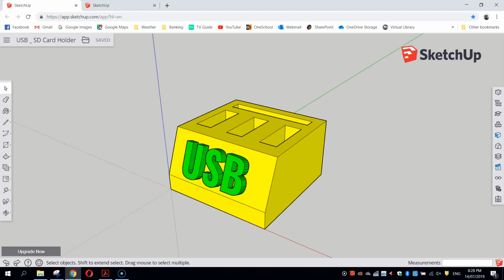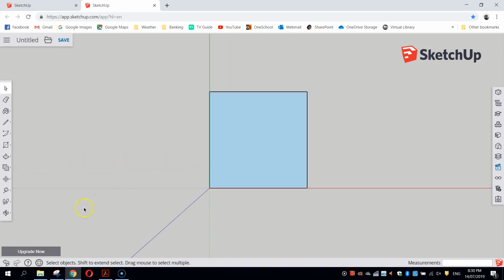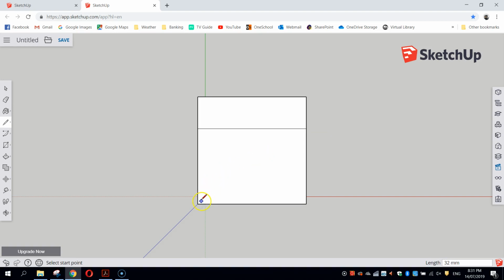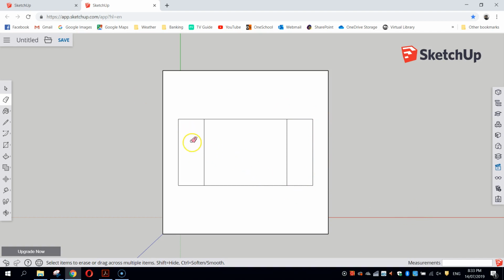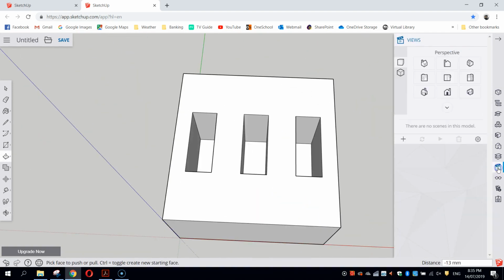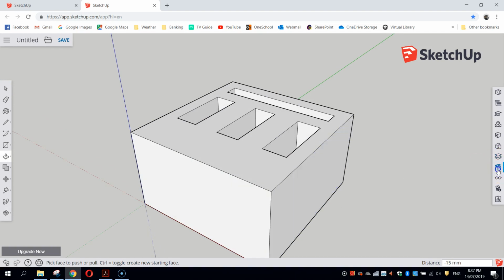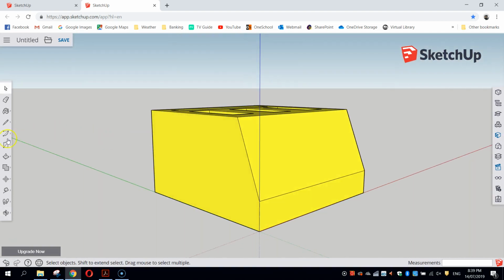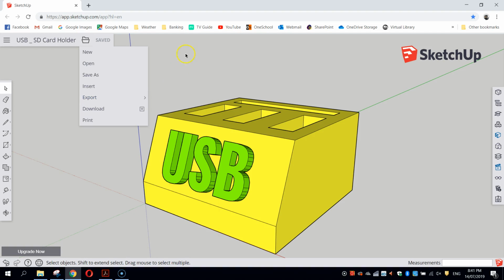SketchUp - USB & SD Card Holder Tutorial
Learn how to quickly make a USB and SD Card holder using the free, online version of SketchUp. This object can easily be exported and sent to a 3D printer. A great tutorial for beginners.